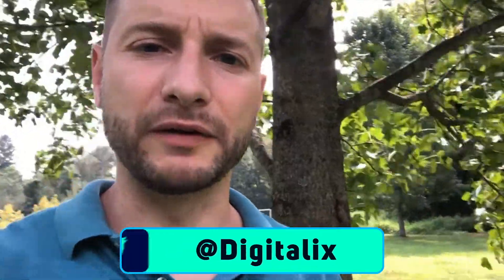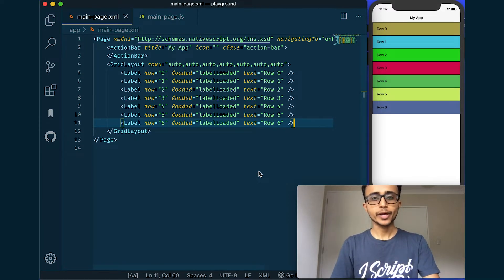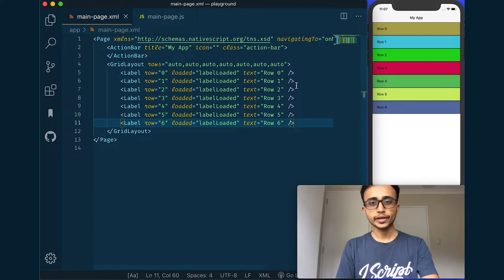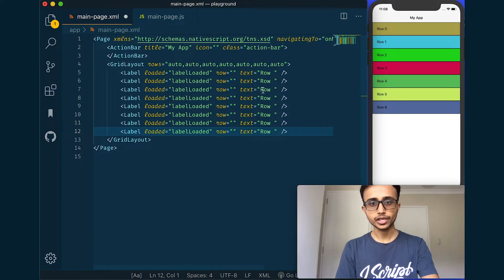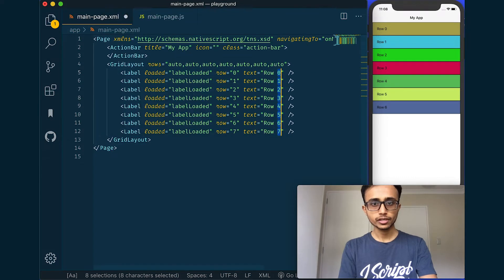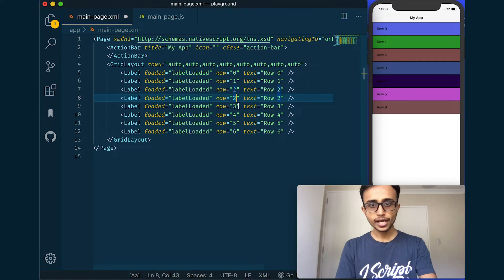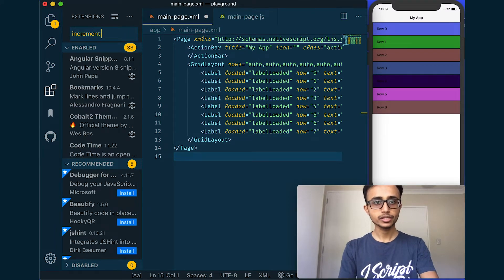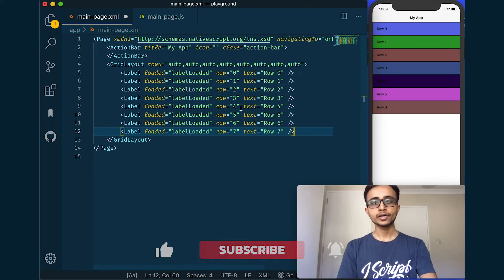NativeScript GridLayout Productivity Tip with VSCode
In this NativeScript tip, Shiva shows how to use VSCode to speed up the editing of GridLayout child rows and columns - which doesn't have to be annoying anymore.